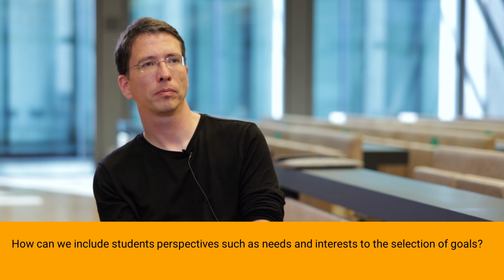Differentiation | All means all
In this video, the speakers describe differentiation as a responsive teaching approach that adapts to the diverse profiles, needs, and interests in a classroom. By adjusting content, processes, products, and learning environments, teachers can create more meaningful and accessible learning experiences. Differentiation involves purposeful flexibility: it might mean alternating group sizes (whole class, small groups, pairs, one-on-one), offering varied materials (texts, videos, manipulatives), and using multiple avenues for students to demonstrate knowledge (tests, projects, presentations). Assessment drives this process by gathering information on students’ academic progress, social skills, and personal interests so that goals can be tailored in ways that both challenge and support each student. The practice also extends beyond departmental or national curricula toward nurturing students’ autonomy, motivation, and collaboration skills. Examples range from straightforward adjustments of deadlines for tasks to more radical “learning studio” models where students self-select modules and complete them at their own pace. Ultimately, the aim is to balance individual needs with building a sense of collective belonging and shared discovery in the classroom.